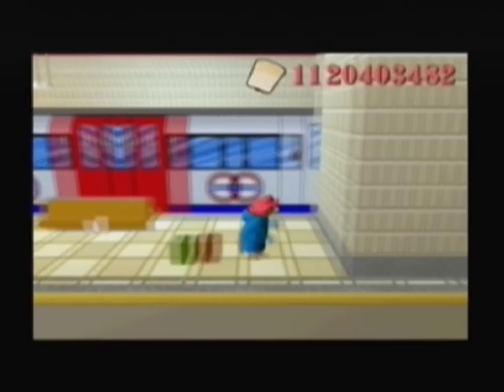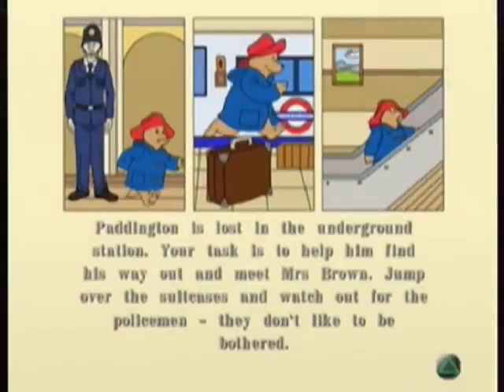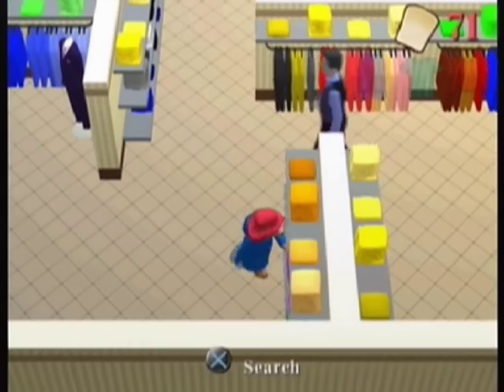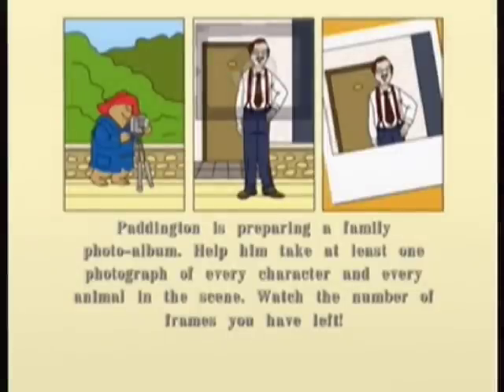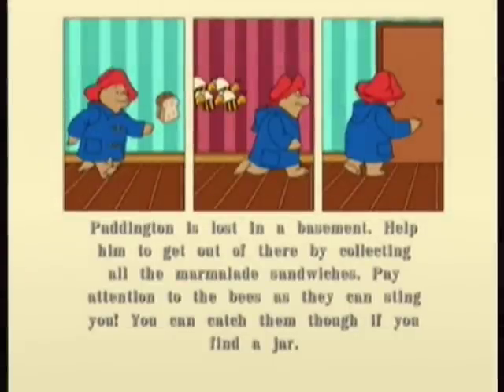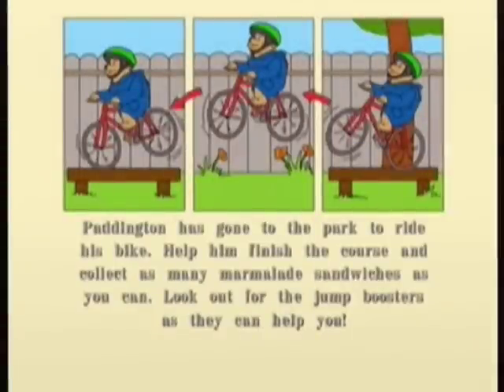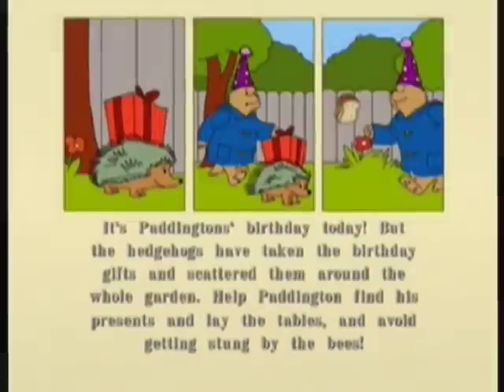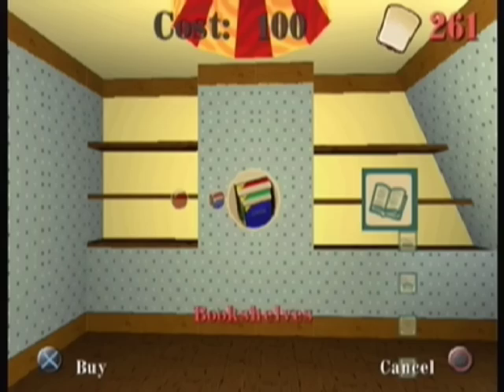Paddington Bear (PS2) - 60SG Visual Podcast 01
As a special treat (if you can call it that), this is the game played through in full with our Paddington Bear podcast played over the top of it. This might be the best way to listen to the podcast, as you'll actually be able to see what's going on!

The original review is also available on our channel, and the audio only podcast is available through or via iTunes.

We'll probably do a few more of these at some point in the future (we already have a couple of games in mind), but if there are any shorter games you'd like us to play through in full then drop us an email